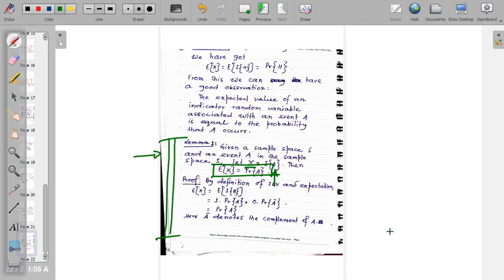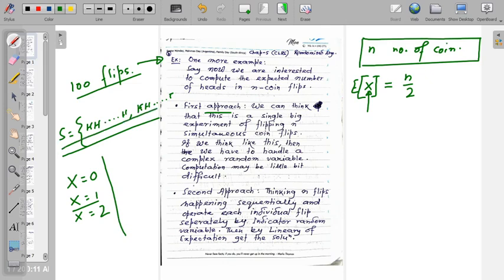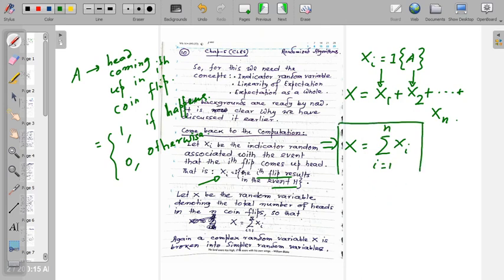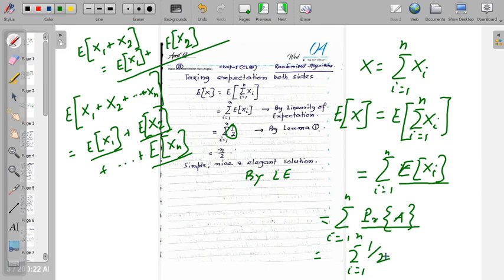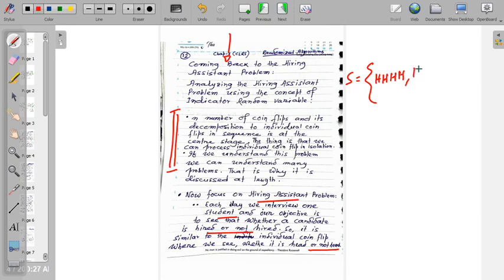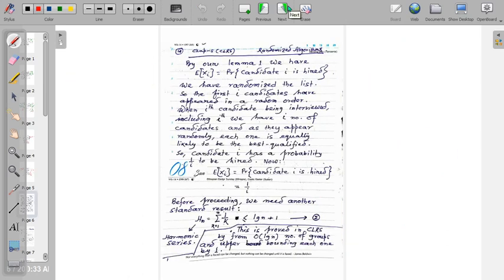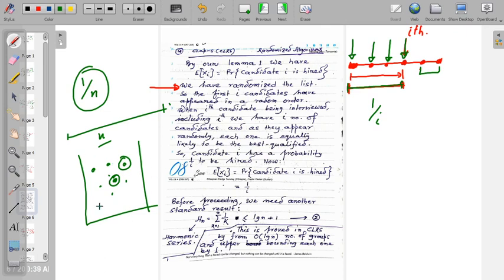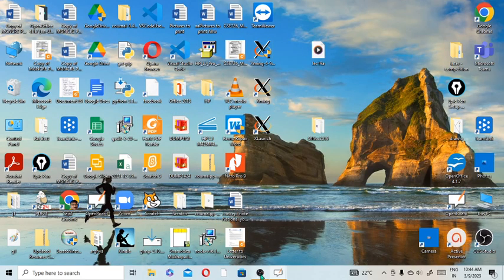5) 2023/03/09 Computation of Problem | DAA - CSC 403 | Prof Sajal Mukherjee Sir - NIT Durgapur